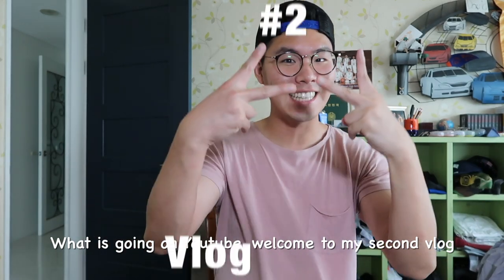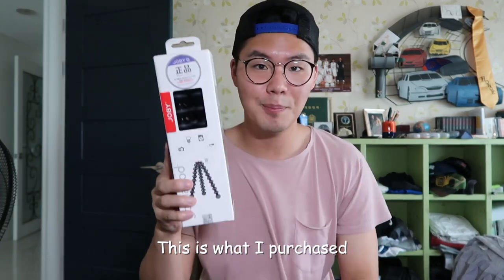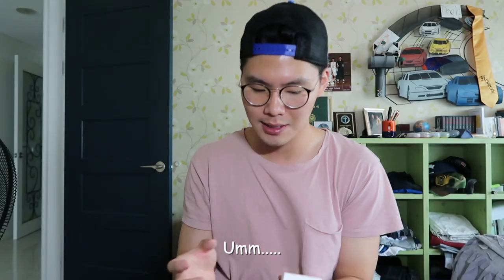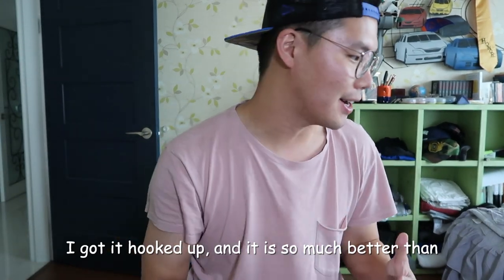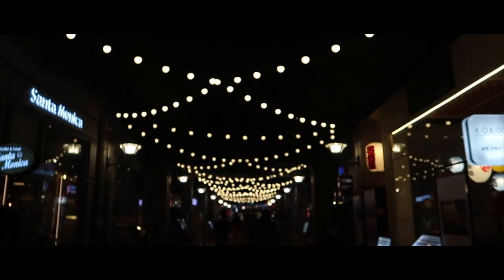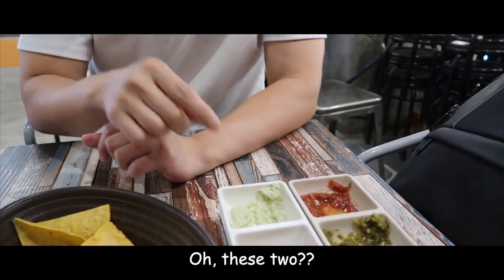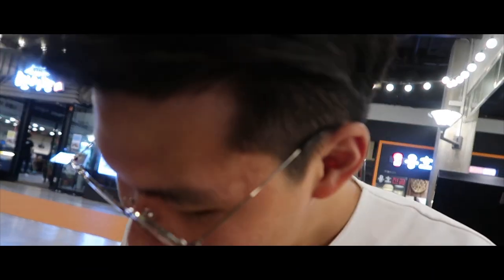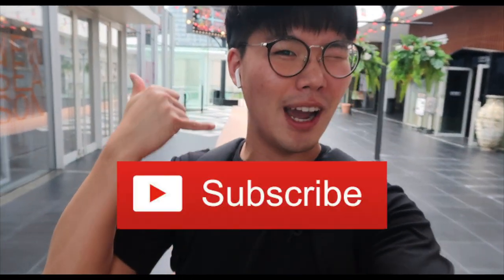Vlog #2 : Unboxing Gorillapod (Joby 3k) / Korean burrito @ Coreano's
Welcome to my Vlog #2
I am super excited and most definitely put more effort of editing than previous video.

Unboxing my new tripod and trying the Korean Mexican fusion restaurant called "Coreanos" in the triple street in Songdo

안녕하세요!
제 2번째 비디오 에 오신걸 환영합니다! 전 비디오 보다는 훨씬더 신경을 써서 편집을 해서, 재미있게 보시면 좋겠네요.

새로운 조비 삼각대 를 확인해보고, 송도 트리플 스트리트 에 있는 코레아노스 란 곳을 가서, 오랜만에 맛있는 멕시칸 음식을 먹네요!!

[BGM]